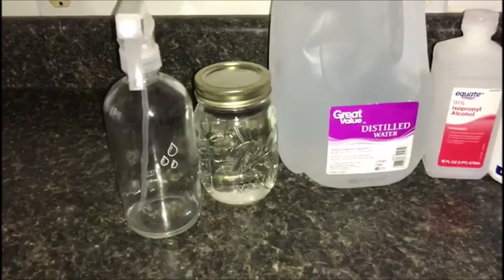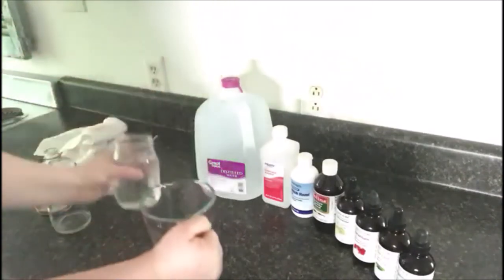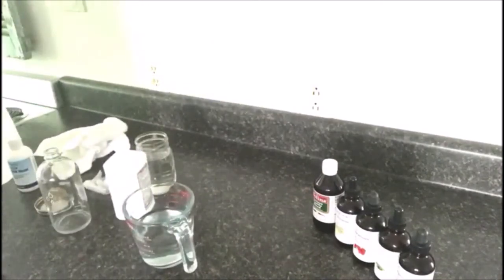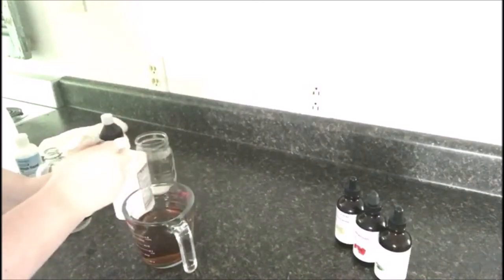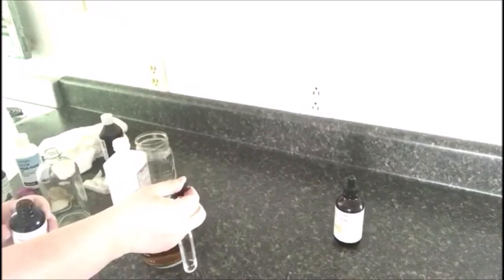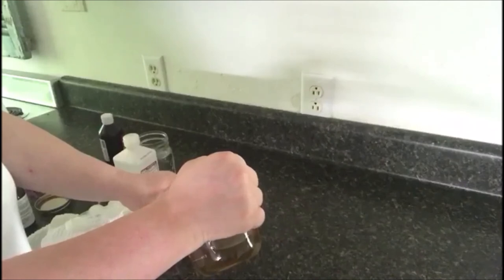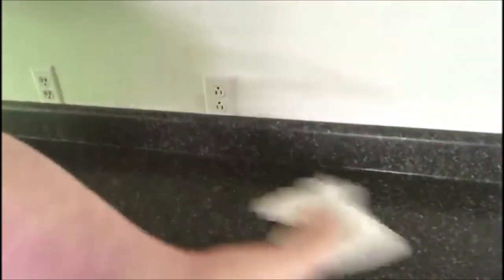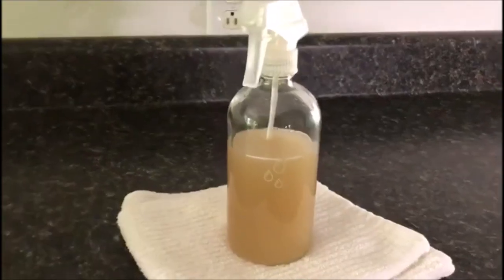5-Minute All-Natural Bug Spray Recipe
Today's video: 5-Minute Essential Oil Bug Spray Recipe!

I'm sharing how I make my DIY all-natural5-Minute Essential Oil Bug Spray Recipe for under $1.00! Enjoy!

Ingredients:
30 drops geranium essential oil
30 drops frankincense essential oil
30 drops bergamot essential oil
20 drops clove lavender essential oil
1 Tablespoon pure Vanilla extract
1 Tablespoon 90% isopropyl alcohol
1/4 cup Natural Witch Hazel
1/2 cup distilled water
1/2 cup white vinegar

How to make it:
-Add all ingredients to spray bottle. Shake to combine. Store in the fridge. Use within 1 year. Enjoy!

Upload Schedule for Spring 2018:
Mondays: Minimalism Videos
Wednesdays: 2018 No-Spend Check-Ins or Tags/Collabs.
Friday's: DIY's and coffee chat videos
Sunday's: Biweekly Body Boss method updates & Meal Planning/Meal Prep Videos.

Shadow Cat Crafts ETSY Shop

You will not be charged extra for helping out our channel!

Need help finding the right tags and growing your channel?

MAILING ADDRESS:
Misty Nicole
The LadyPrefers2Save